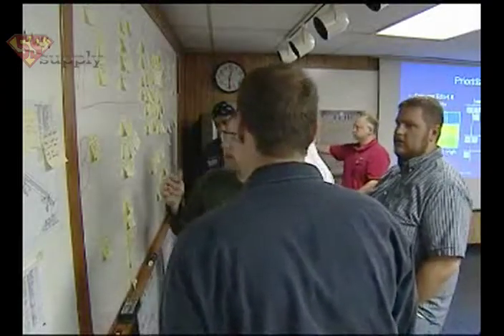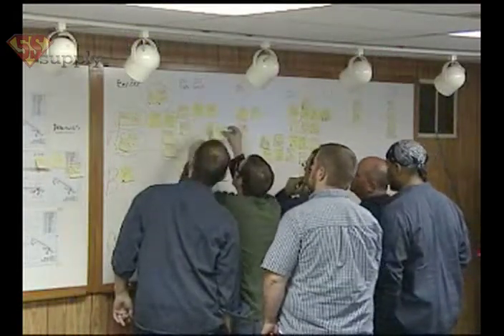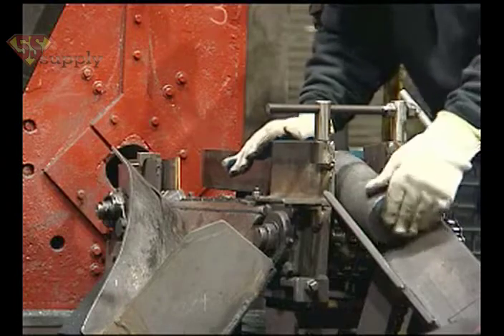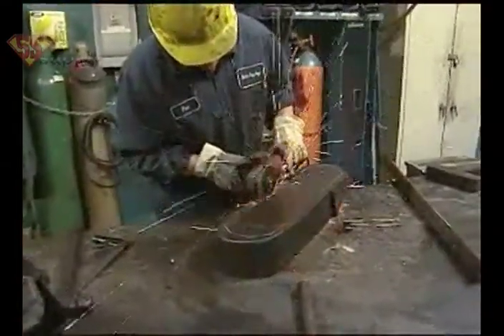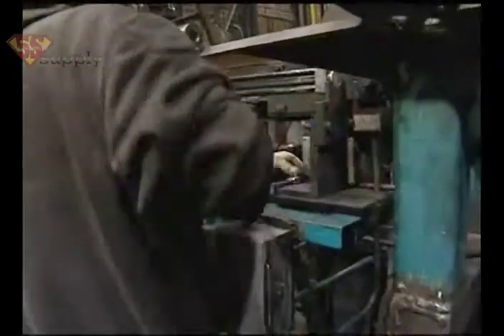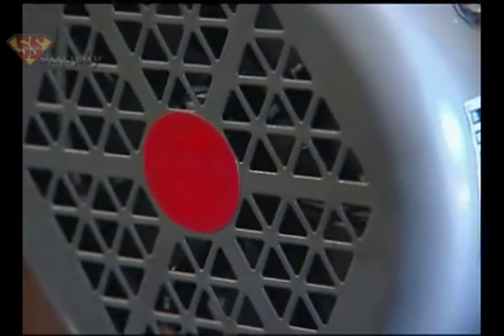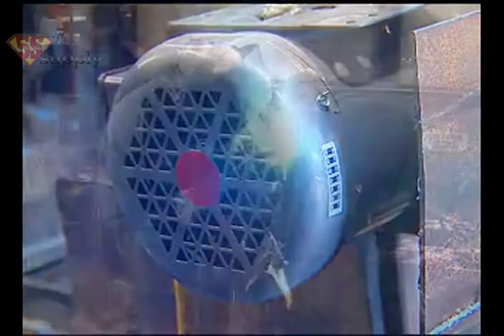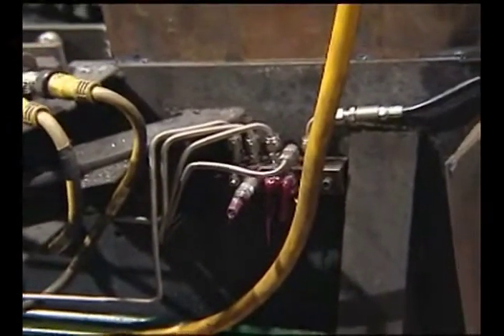TPM Blitz DVD Preview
Written by 5S Supply's own Lean Champion, Tony Manos, and part of SME's award winning Manufacturing Insights video series, this Total Productive Maintenance Blitz program follows a cross-functional team from the Modern Drop Forge Company. Watch as team members immerse themselves in a four-day total productive maintenance kaizen event within a forging manufacturing cell.